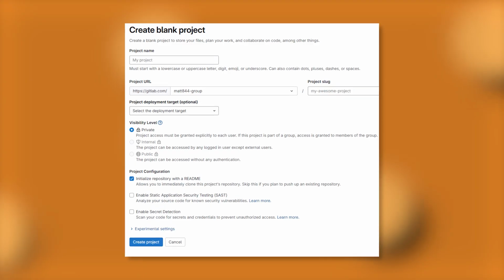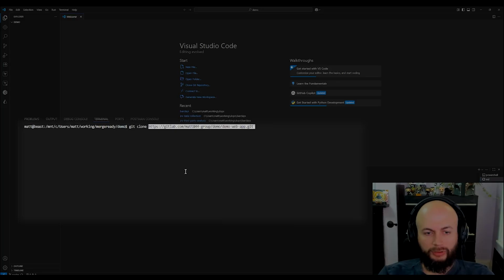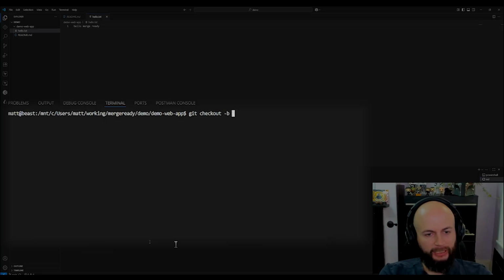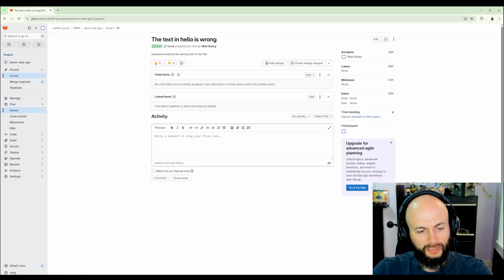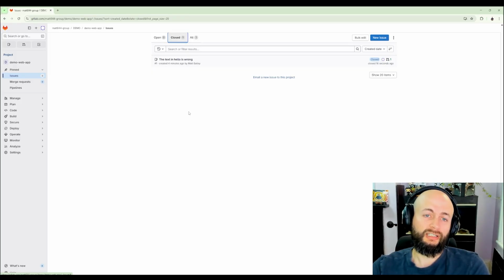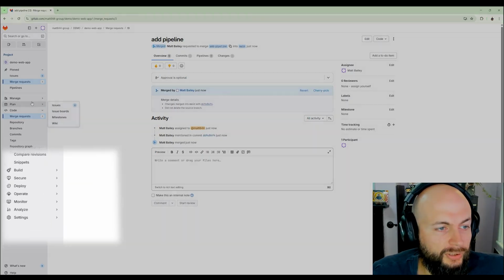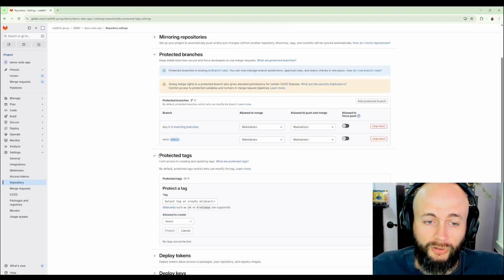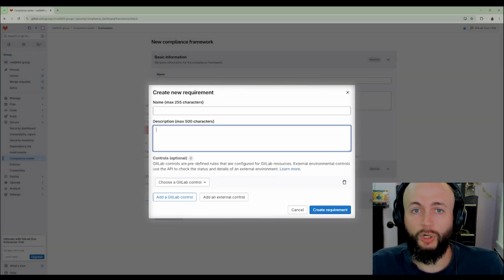GitLab CI/CD for Beginners 2025: Zero to DevOps Hero | Projects, MRs, Issues, Pipelines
Learn GitLab fast. This beginner-friendly DevOps walkthrough/tutorial takes you from a blank project to a working CI/CD pipeline. You’ll create and clone a repo, work with branches and Merge Requests, plan with Issues and Boards, and ship with clean Gitlab CI YAML on shared Runners and gitlab pipelines.

Who it’s for: newcomers to GitLab, junior DevOps/Platform engineers, and teams adopting CI/CD.

What you’ll learn:
• Create and clone a GitLab project
• First commit and README
• Branching strategy and MRs
• Link Issues to code with “Closes ID”
• Issue Boards for Kanban flow
• Write a minimal .gitlab-ci.yml (stages, jobs)
• Build/test jobs and logs
• Runners explained
• Protected branches, approvals, and “pipeline must succeed”

Chapters:
00:00 - Intro
01:17 - Projects and Repositories
04:19 - Merge Requests
06:04 - Plan with Issues
08:21 - CI/CD Pipelines
11:20 - Rules and Compliance
14:12 - Final Thoughts